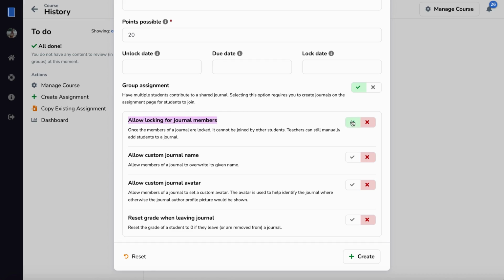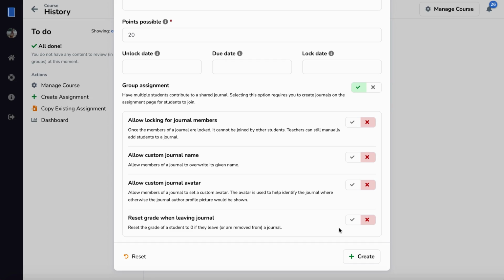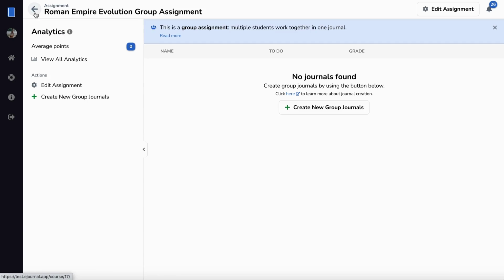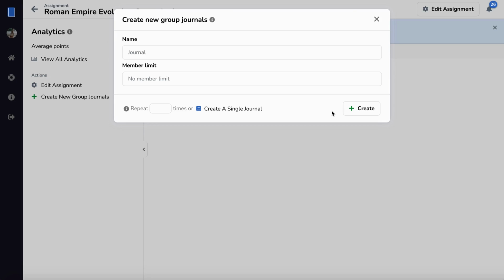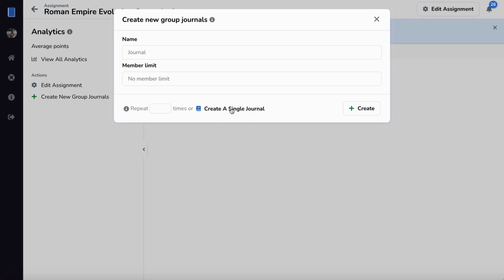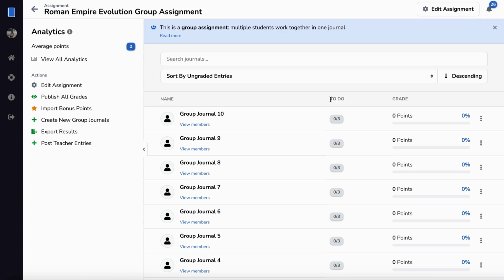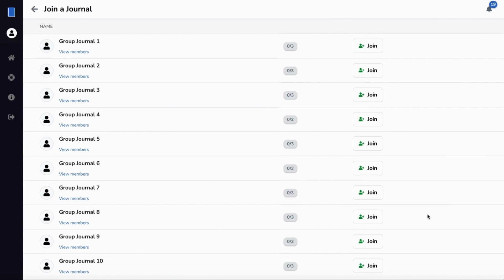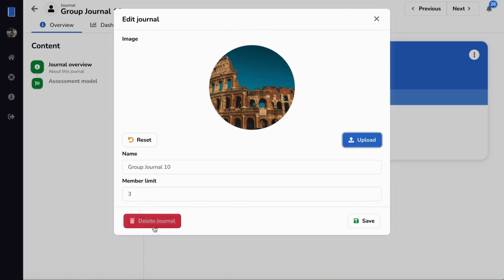How to configure and manage a group assignment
In this video, we will go over how to configure and manage group assignments!

Group assignments are ideal if you have groups of students that work together as a team. Each member is equally responsible for any activities or content, and therefore any feedback you provide is typically addressed to the whole group.

If you would like to learn more about group assignments, check out our help center